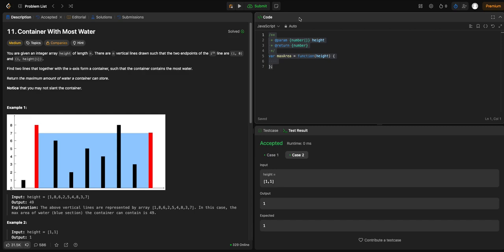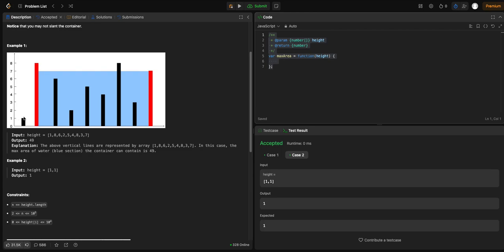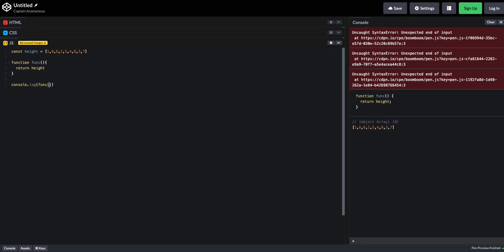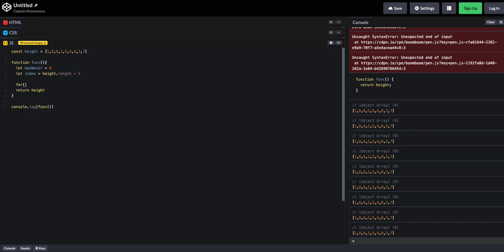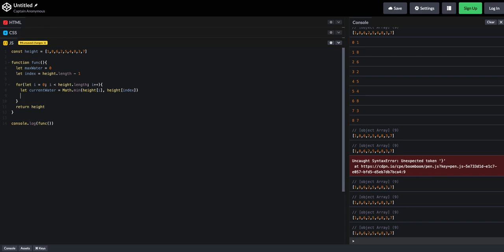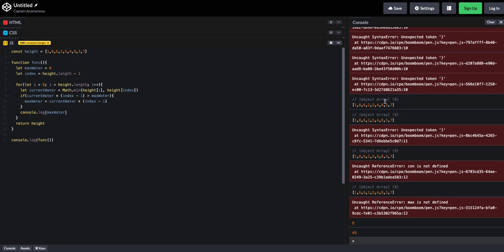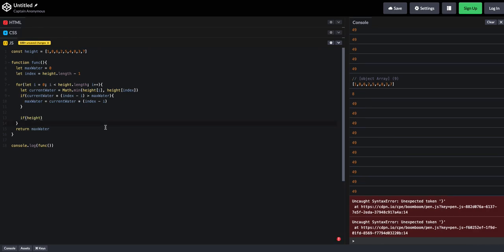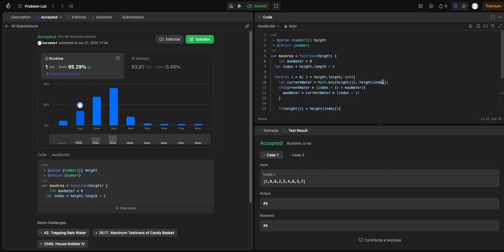Container With Most Water - Leetcode 11 - Javascript